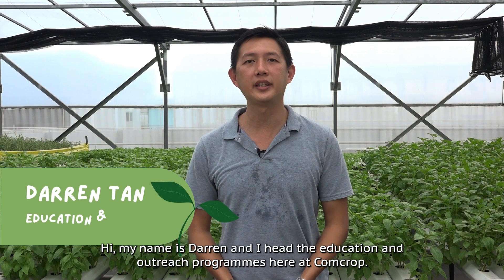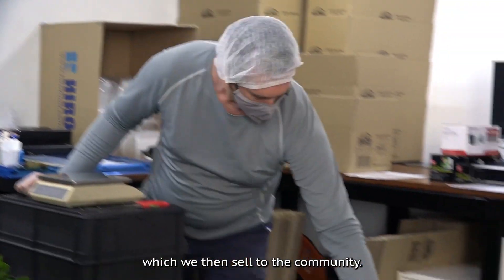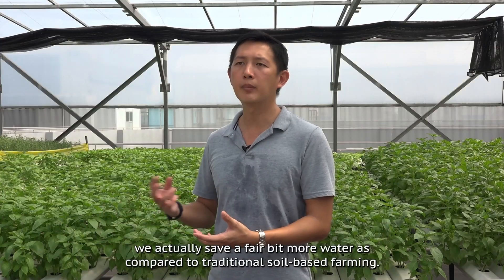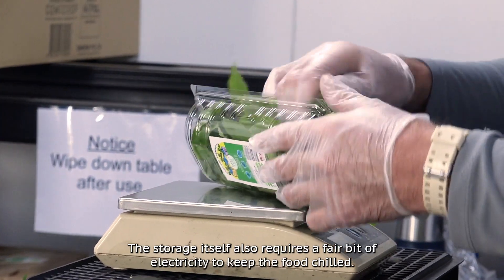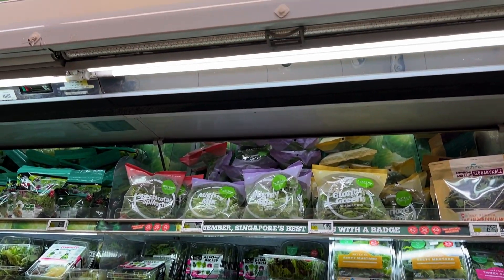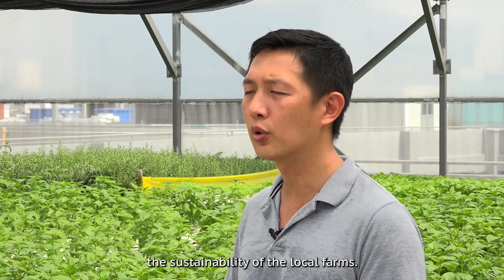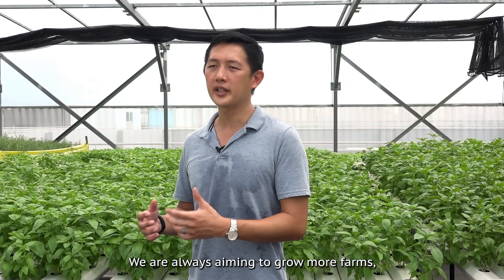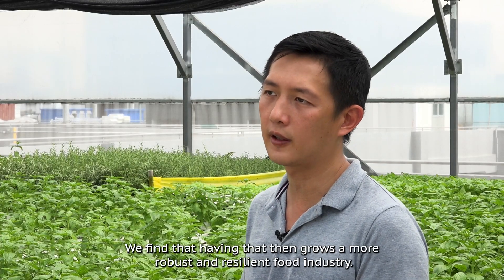ComCrop, Singapore’s First Commercial Rooftop Farm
Pioneers of the nation’s urban farming, ComCrop is Singapore’s first and one of the largest commercial rooftop farming companies, utilising marginalised spaces and embracing marginalised workforces.